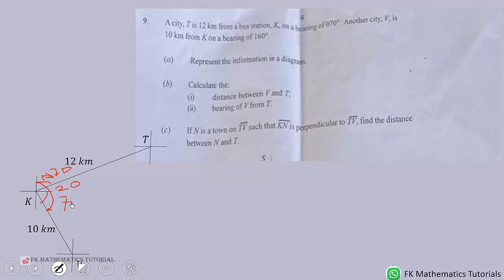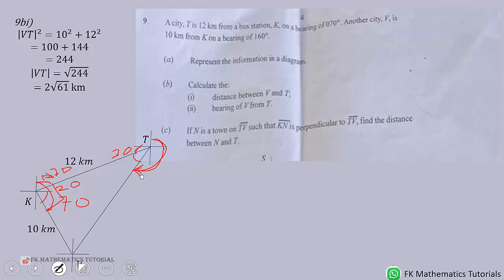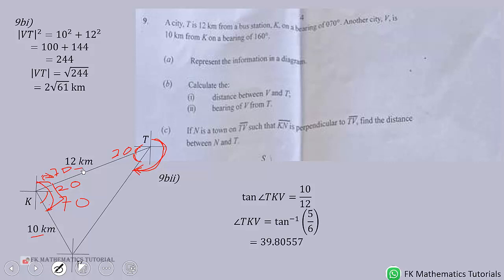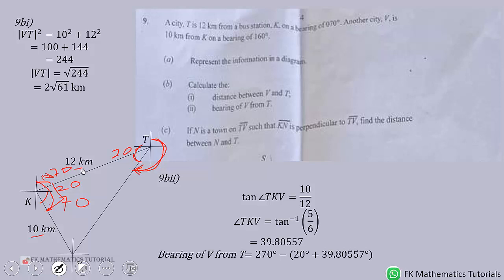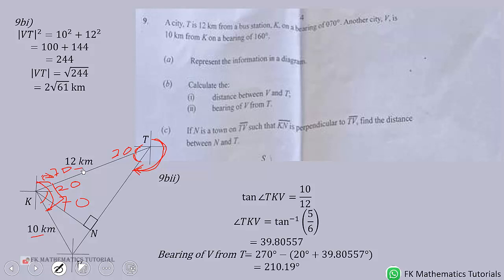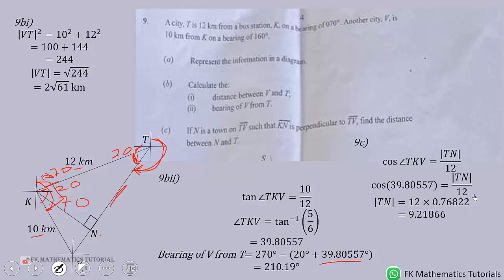WASSCE 2023 NovDec Core Mathematics Paper 2 Question 8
Vectors and Bearing